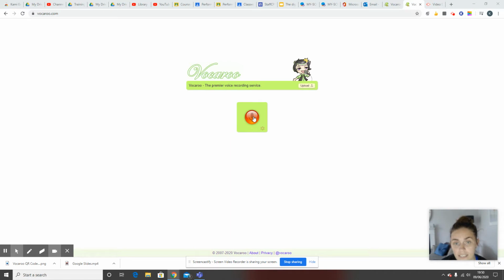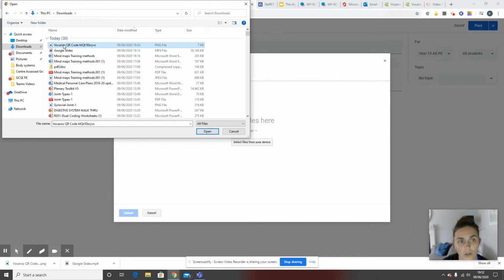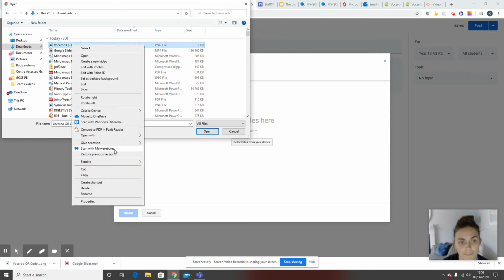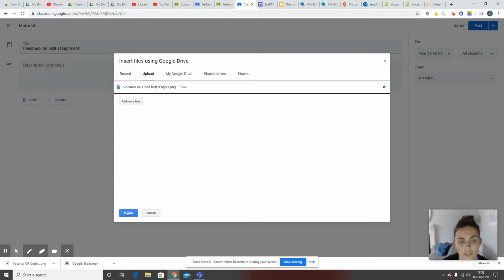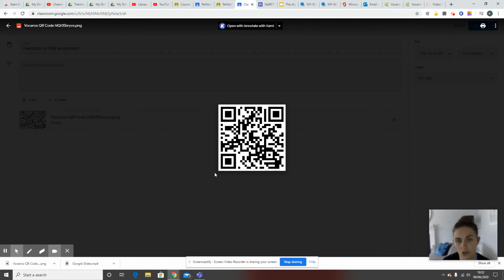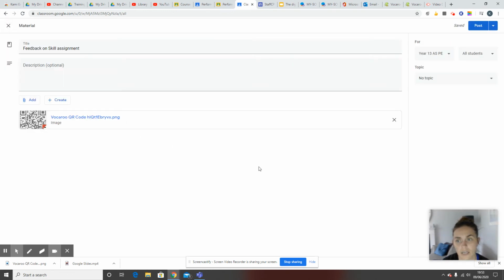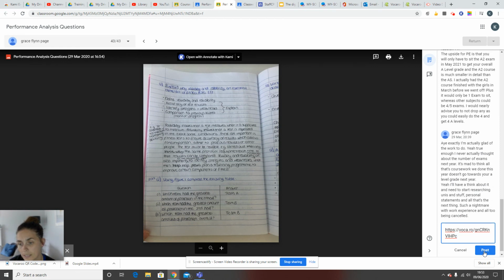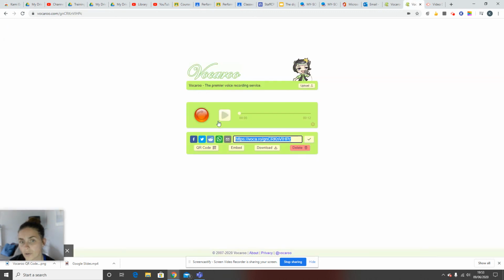Staff CPD Vocaroo